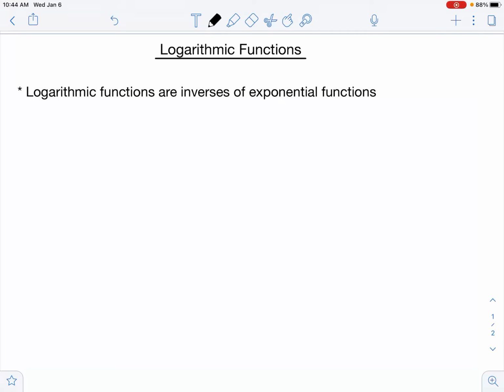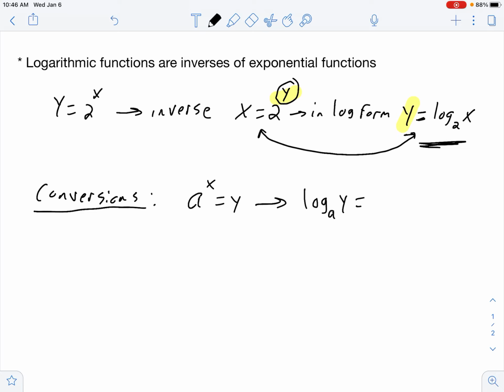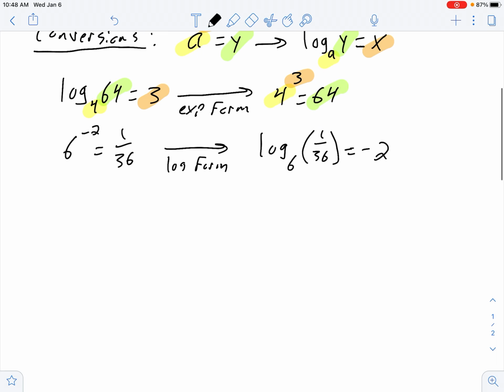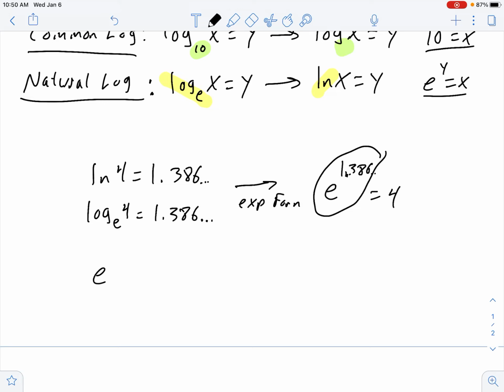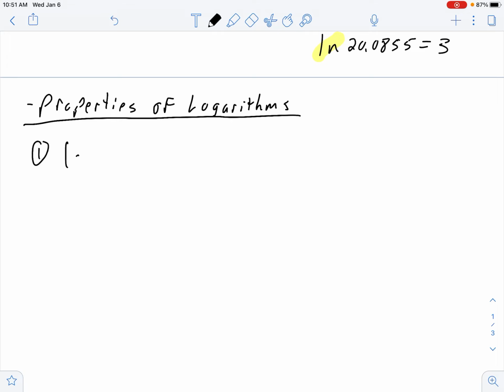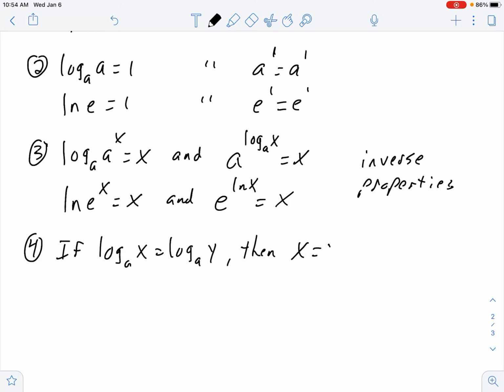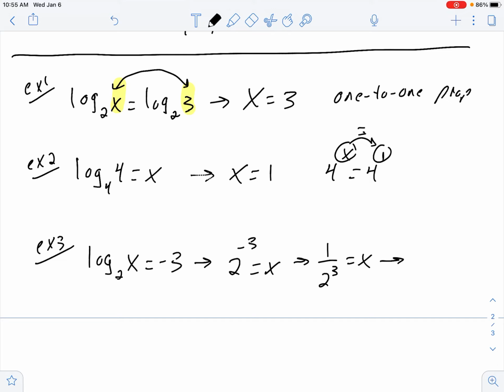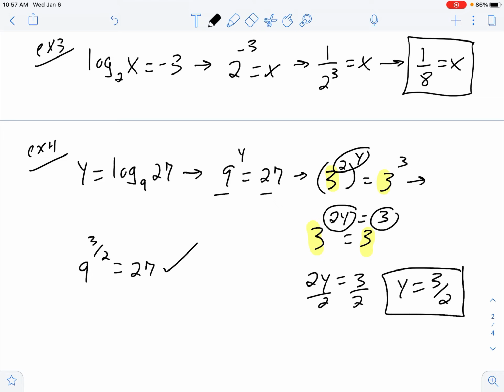Logarithmic Functions - Introduction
Defining a logarithmic function and converting between logarithmic and exponential form. Discuss properties based on the definition of a logarithmic function and using those properties in examples.